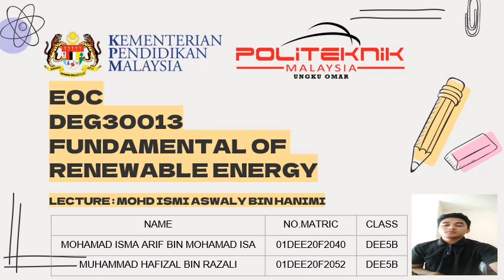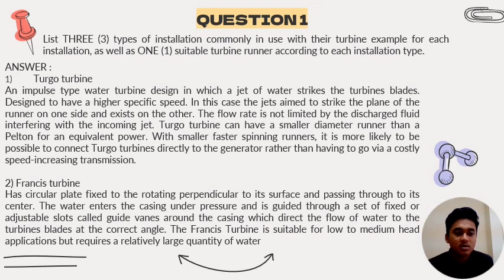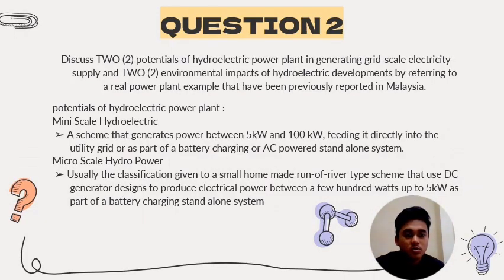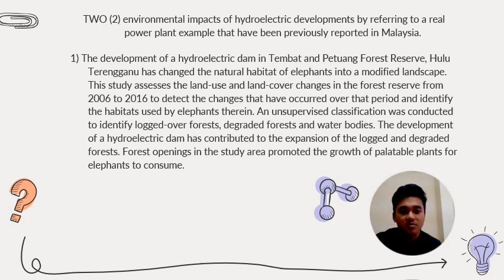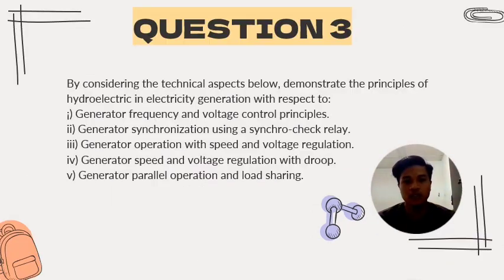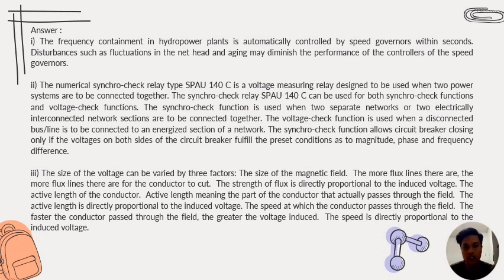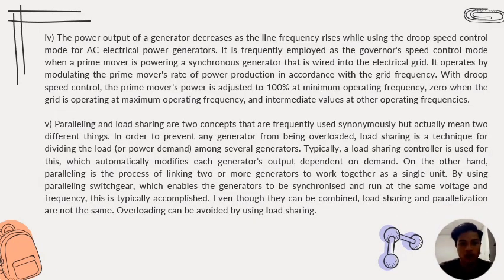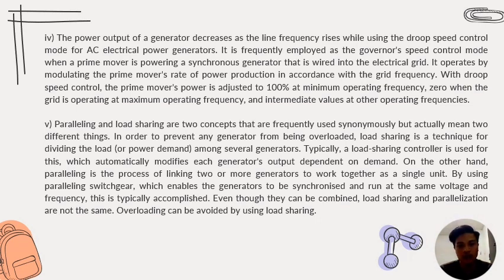END OF CHAPTER - DEG30013 FUNDAMENTAL OF RENEWABLE ENERGY